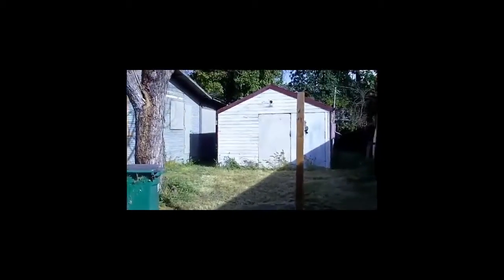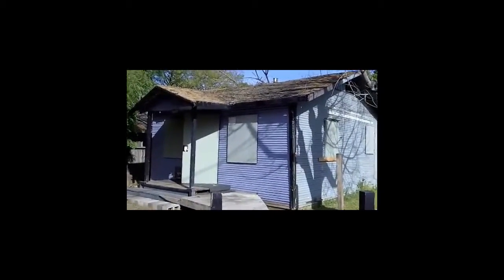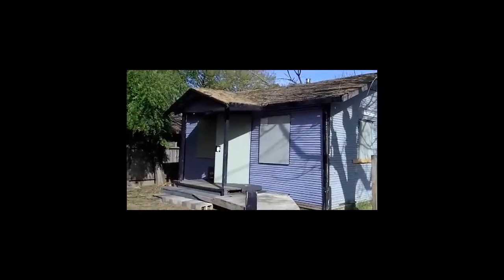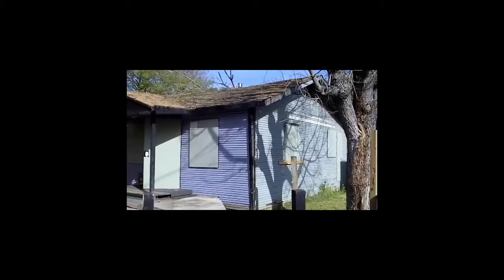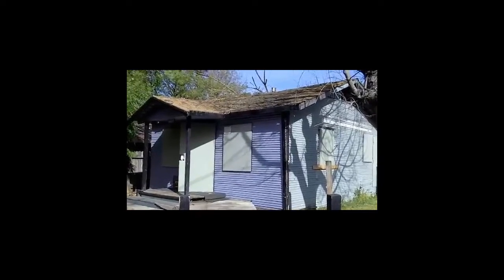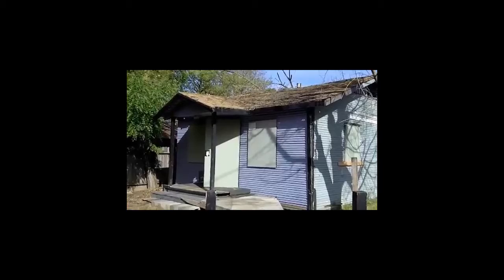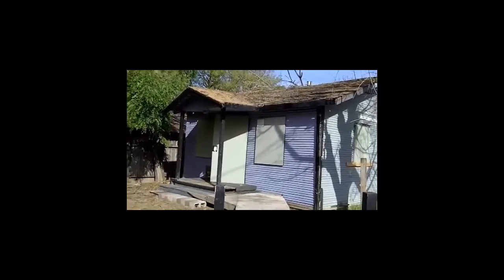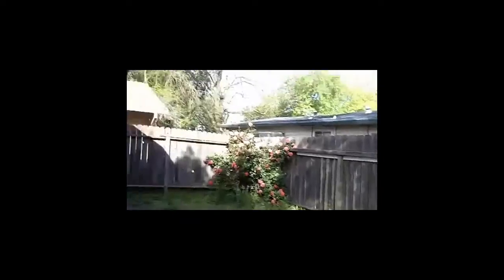We Buy Houses Modesto Call (209)481-7780 Sell My House Fast Modesto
I Buy Houses Modesto Call Sell My House Fast in Modesto CA. Get an Direct offer from Peter Westbrook

Selling Your Modesto House Can Be A Quick And Simple Process. Give us 10 days to close FAST!

We Buy Houses Modesto buys houses in and around Modesto, Manteca, Stockton, Lodi Galt and Sacramento CA (and other areas too!). We're not listing your house... we're actually the ones buying your house. Because we pay cash, sell house fast Modesto, we're able to close quickly... or on your schedule. Like we've mentioned, when you work with us there are no fees... like there are when you list your house with an agent. What this means to you is you don't have to worry about extra costs, having to come out of pocket to sell your house fast, or even getting your house ready for a sale (we'll buy your house as-is in its current condition).

Don't worry about repairing or cleaning up your property. We'll buy your house Modesto, as-is condition... no matter how ugly or pretty it is... no matter the location.

Are you... avoiding foreclosure, going through divorce, relocating, owner of an unwanted property, own a vacant house, upside down in your mortgage, behind on payments, owe liens, downsized and can't sell your house, needs repairs you can't pay for, fire damaged, bad rental tenants, and more.

If you are facing foreclosure in Modesto or surrounding area and need help and learn your options and rights, go

We Buy Houses Modesto work with people every week who need to sell their Modesto house fast in the area, even if it was in bad condition.

The goal with our company is to help make your life easier and to get out from under that San Joaquin County property that's stressing you out... while still paying a fast, fair, and honest price for your Modesto CA house. We are local buyers, not some nationwide company gathering information. We are actively looking for houses in Modesto.

We provide win-win solutions to help local homeowners get out of their problem properties.

We buy houses and focus on Modesto and surrounding areas, so our home buying team can help you sell house fast Modesto no matter where in or around Modesto the house is, no matter it's condition, whether you're upside down on your mortgage or not.

Again, we're not agents. We are actually house buyers and have our own cash... so we can make you an offer on the spot. Once we make you an offer you can take that offer, shop it around if you want, talk it over with others, and think about it if you want. We won't pressure you one bit.

Give our company a call today, we offer simply solutions to complex selling issues. Our house buying process is very simple with no hassle and we can close on YOUR time.